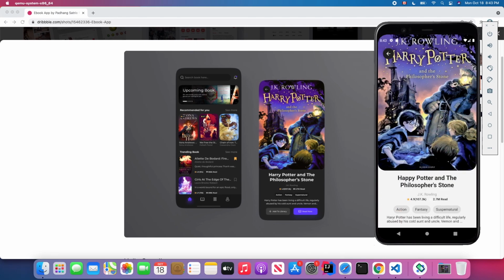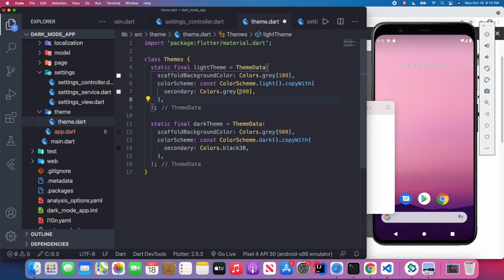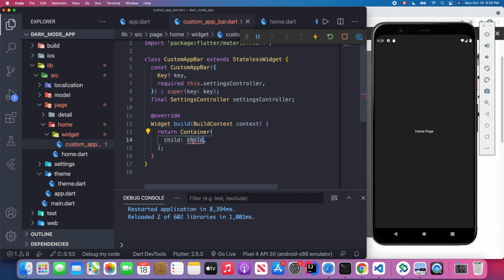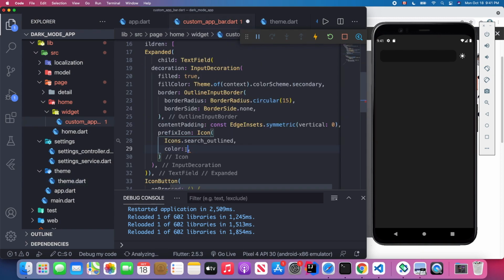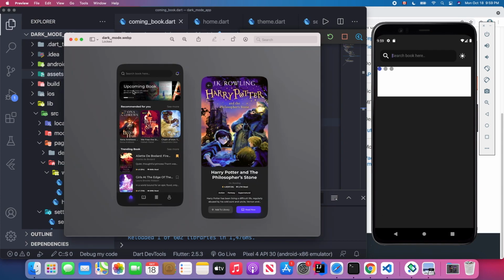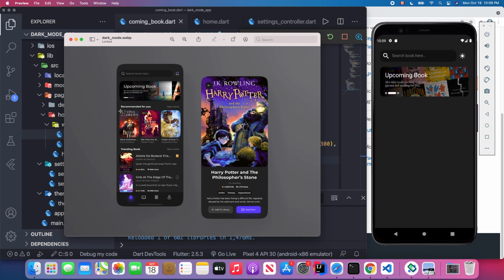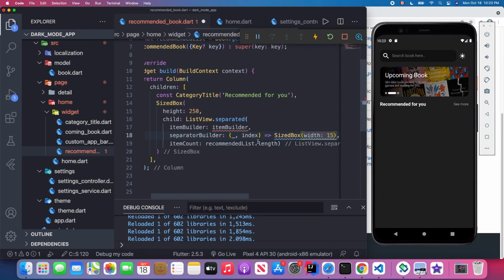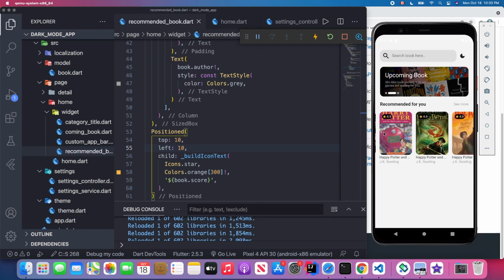Flutter UI Dark Mode from Skeleton Template | App from Scratch Part 1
Welcome to my Flutter UI from Scratch tutorial series. In this video, we will build the novel book app UI with dark mode enabled, also this app created using the Flutter 2.5 skeleton template. and you will learn how to change the theme dynamically and build this complex flutter app from the scratch.

⏱️  Timestamps
00:00 Introduction
00:21 Project Demo
02:06 Project Setup
04:23 Skeleton Template Walkthrough
09:43 Configure Custom Theme
12:00 Home Page Setup
16:32 Hide Status Bar
20:02 Custom App Bar & Theme Changing
33:21 PageView & Custom Page Indicator
51:43 Book Model
55:48 Category Title
58:41 Recommended Book